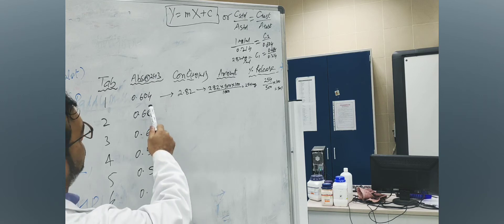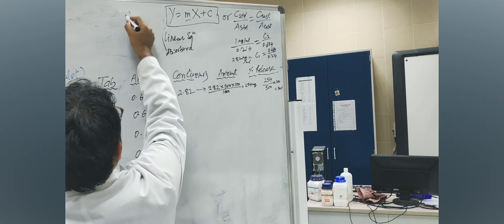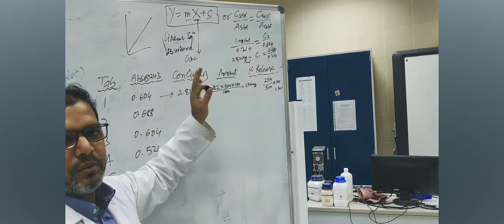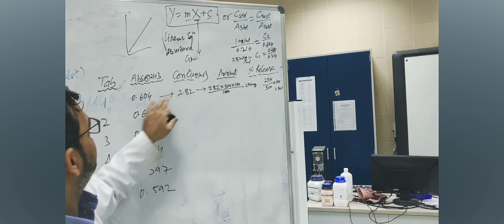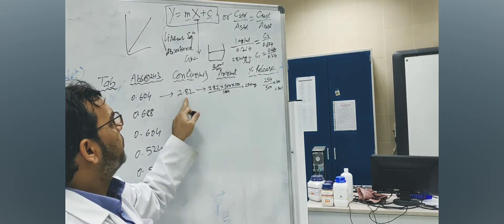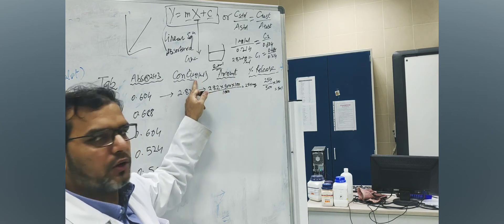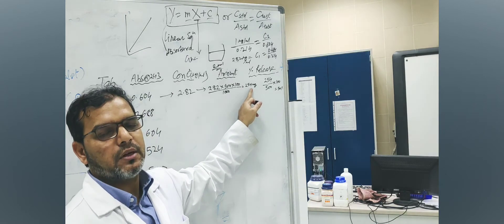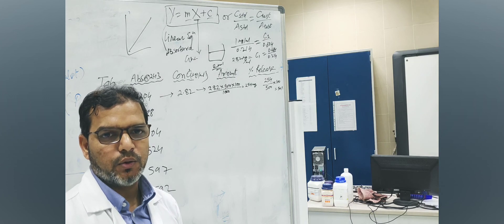Calculation of dissolution / percentage release from Tablets